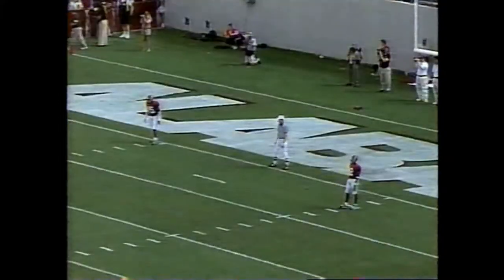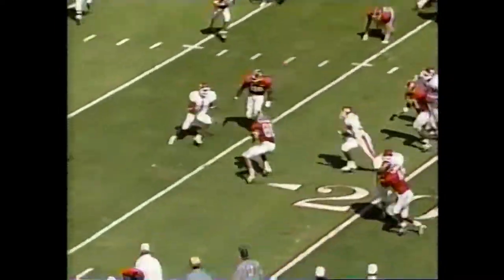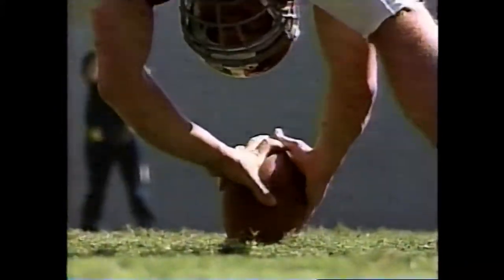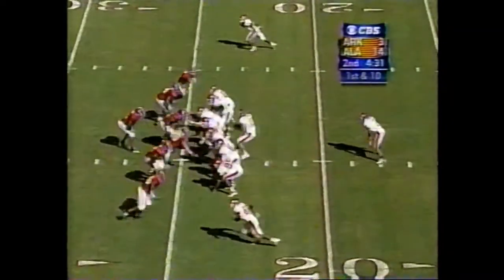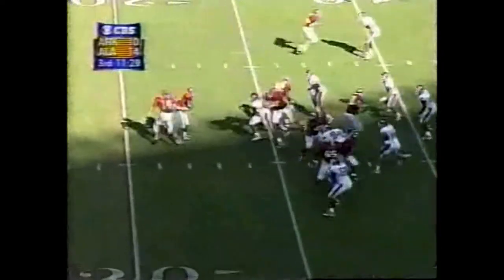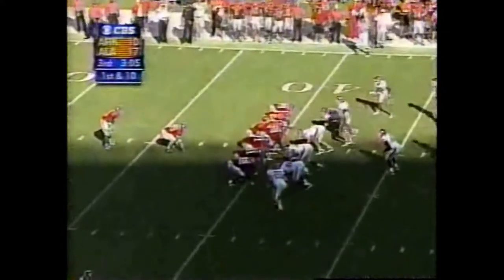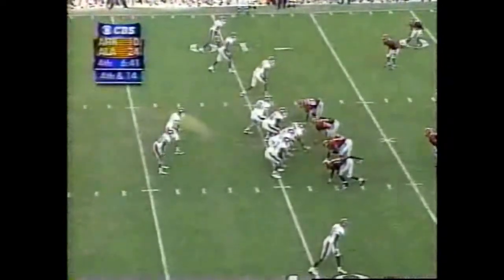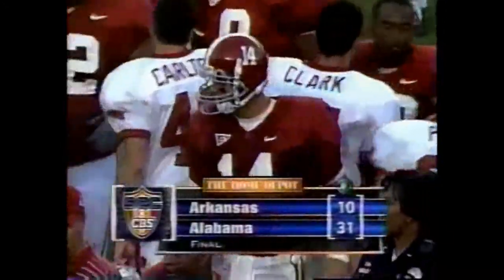2001 Arkansas Razorbacks at Alabama Crimson Tide